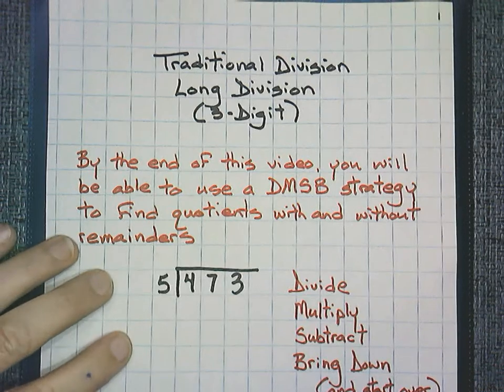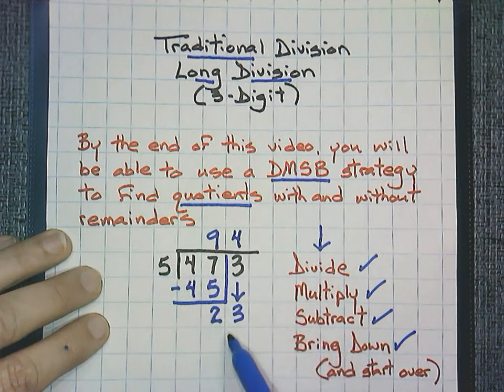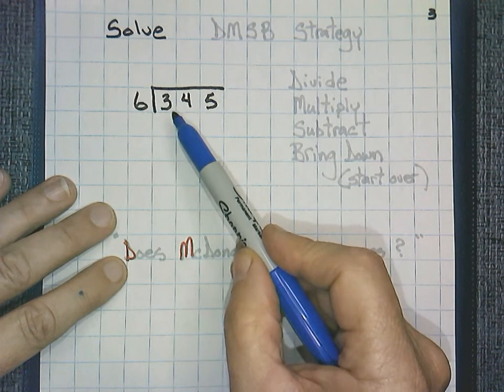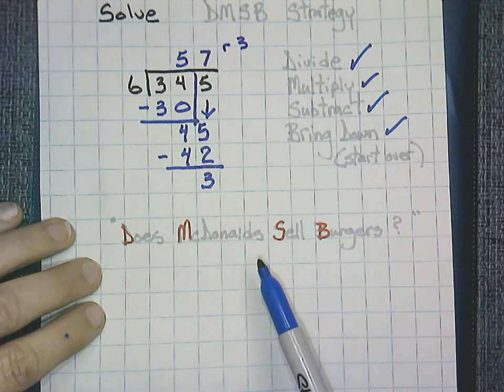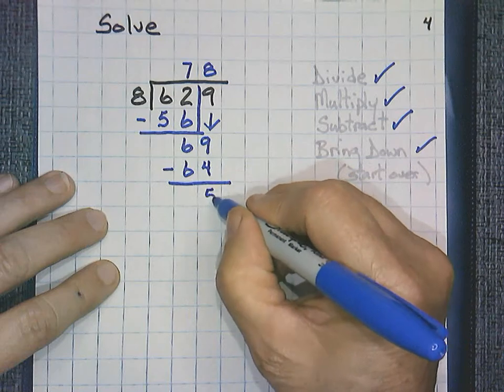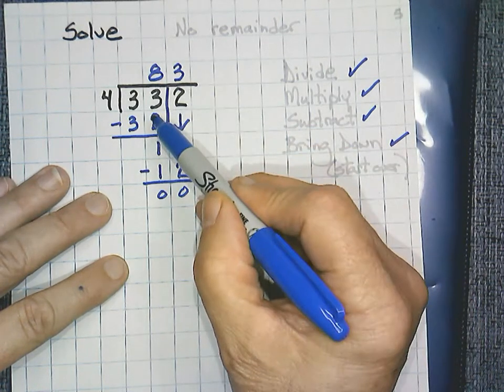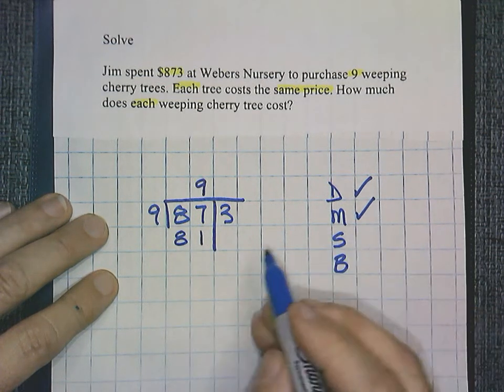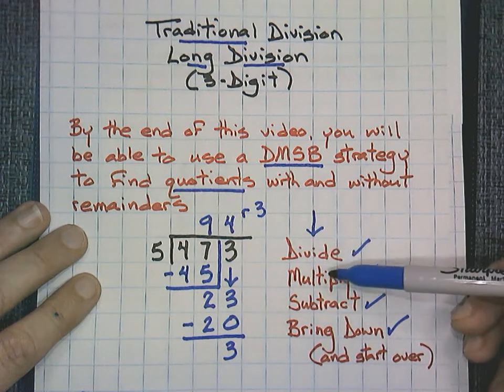Traditional Long Division DMSB for 3 Digit Dividends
This lesson models how to use a traditional approach to long division with 3-digit dividends. Divide. Multiply. Subtract. Bring Down & Start Over